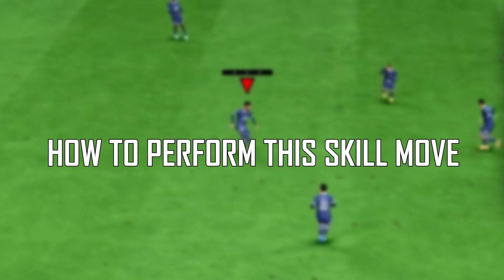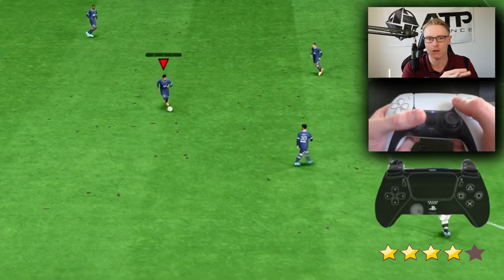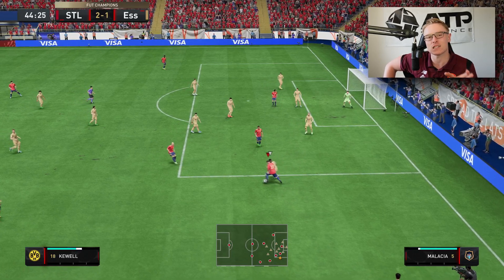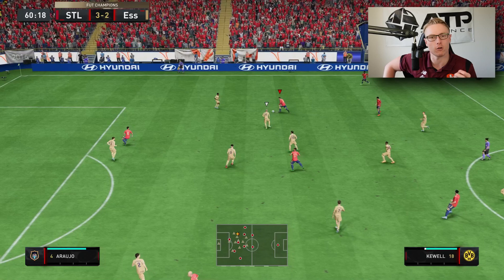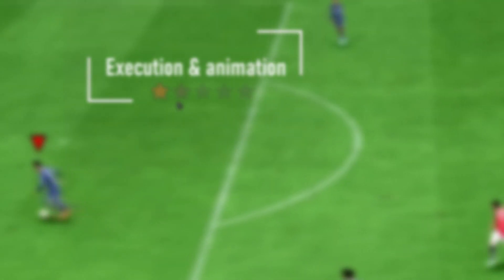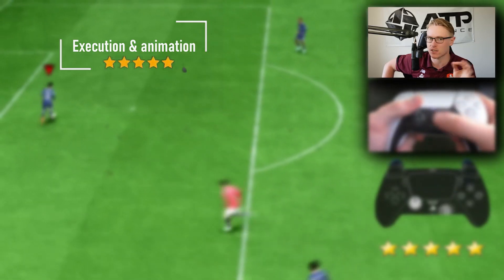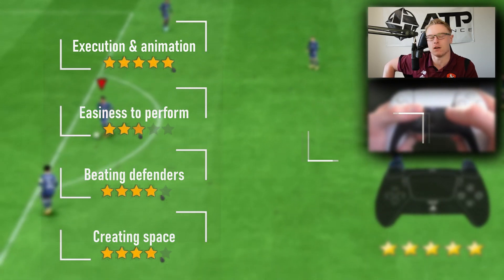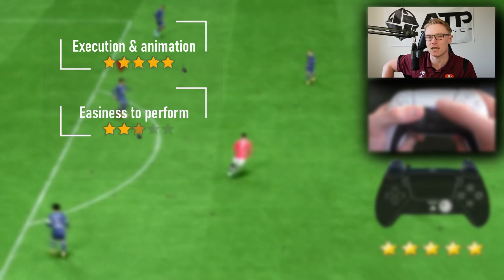ONE of the BEST SKILL MOVES for BEATING an APPROACHING DEFENDER in FIFA 23 | FIFA 23 V-DRAG TUTORIAL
FIFA 23 V-DRAG TUTORIAL | This FIFA 23 skill move tutorial series episode shows you how to perform the V-DRAG in FIFA 23. The Roulette is a very effective skill move in terms of beating defenders 1 on 1 in FIFA 23, and it is very useful when you're wanting to bypass the defender to then run on goal and create another angle to get a shot off in the box. The V-DRAG can be used with your 4* Skillers in FIFA 23.

Timestamps
0:00 Introduction | AussieFIFA HD
0:40 How to Perform the V-DRAG in FIFA 23
1:21 Where to Perform the V-DRAG in FIFA 23
1:59 When to Perform the V-DRAG in FIFA 23
3:00 Rating this skill in FIFA 23